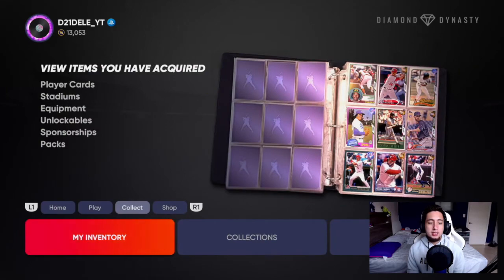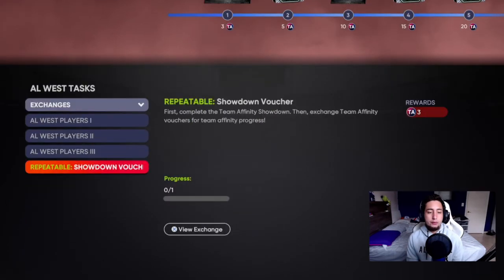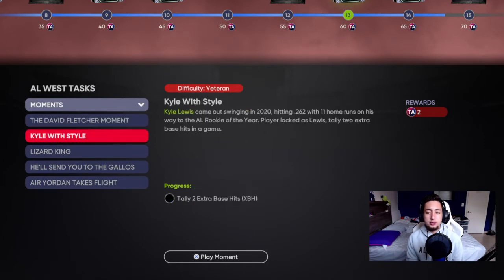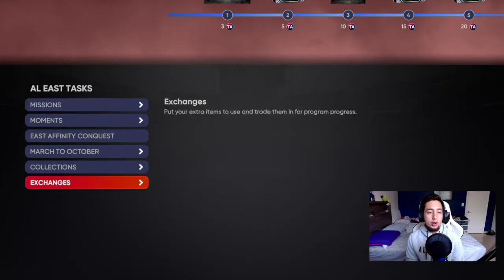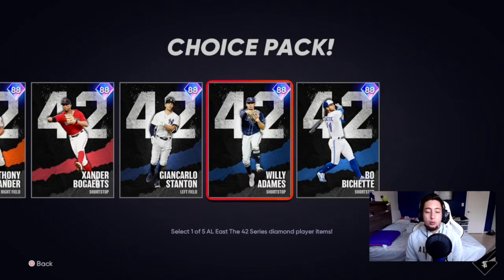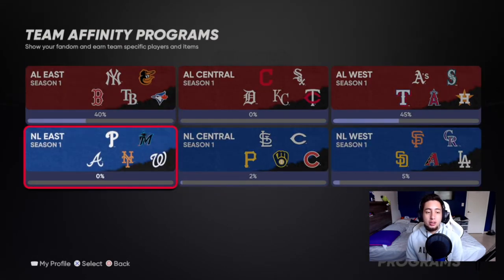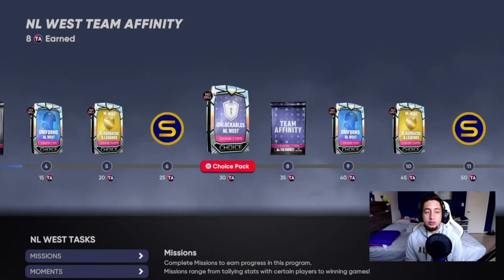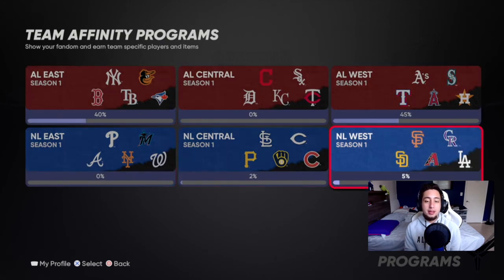HOW TO GET FREE DIAMONDS ON MLB THE SHOW 21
What is going on guys and welcome to the video. In this video, I share with you guys the easiest way to receive free diamonds on MLB THE SHOW 21. This will help improve your Diamond dynasty squad massively.